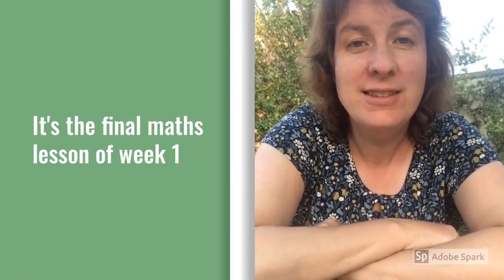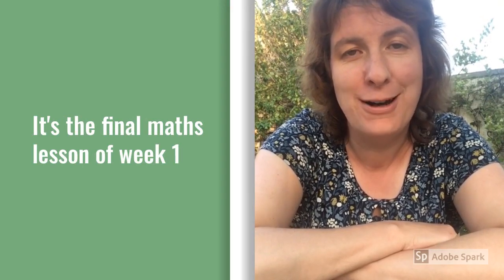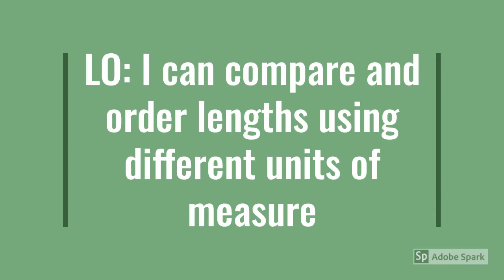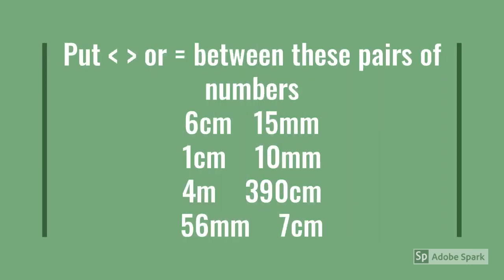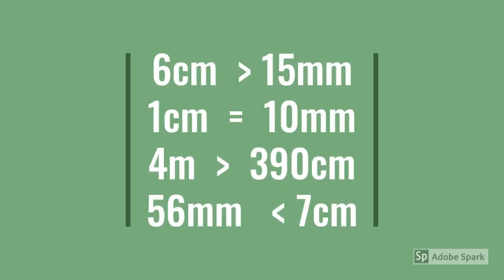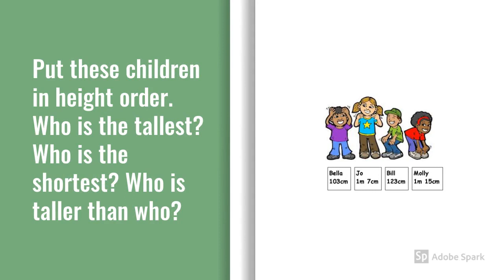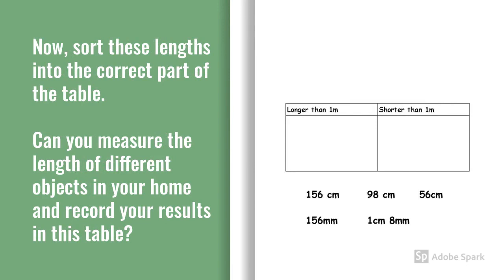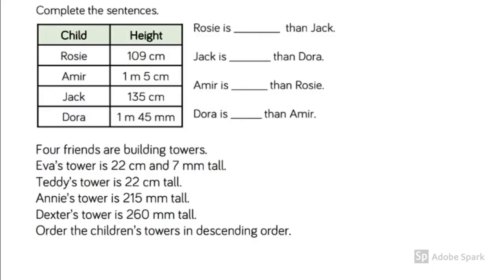Comparing lengths 1